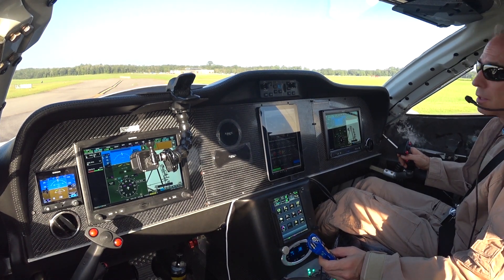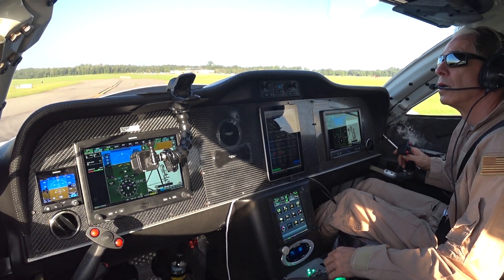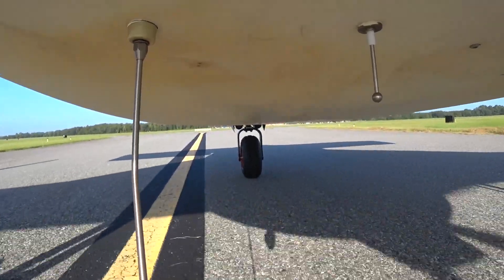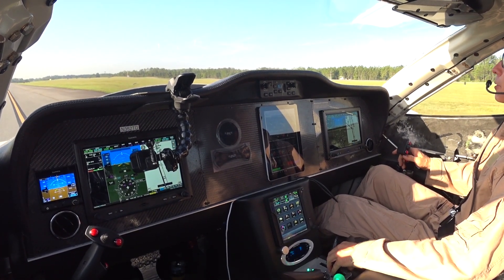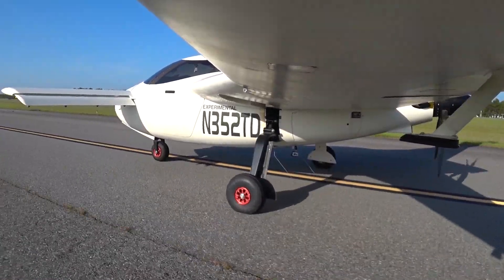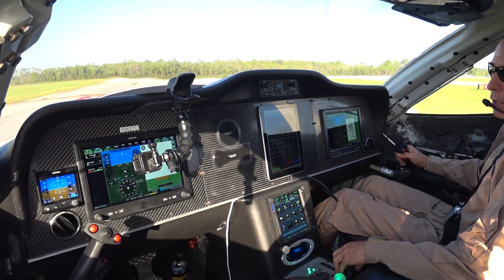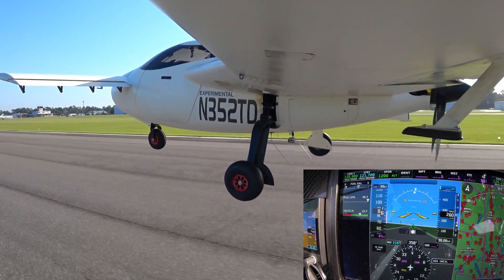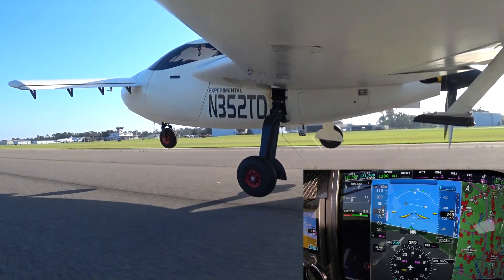Most Realistic Flight Simulator - Building the Raptor Prototype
Well, it's finally been really airborne and apart from average piloting it proved to be stable in all 3 axes. Needless to say, the plastic covering has now been removed from the seats.